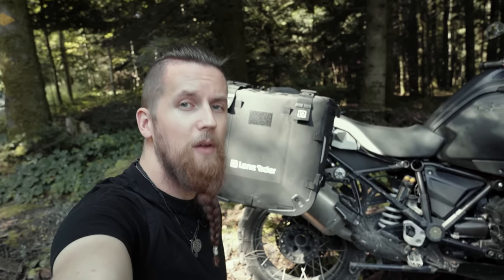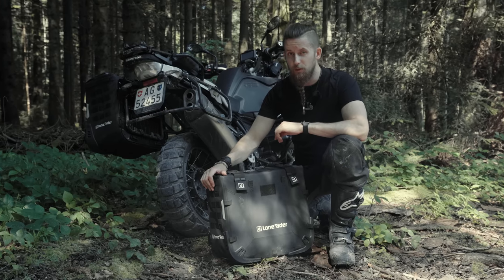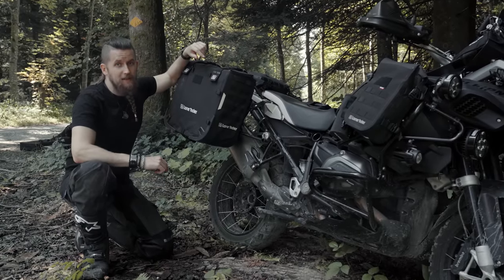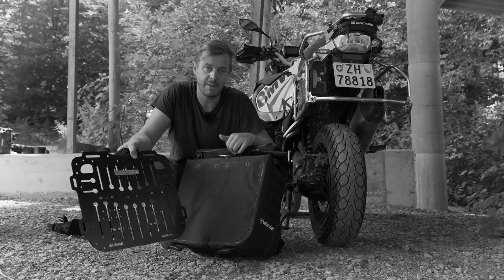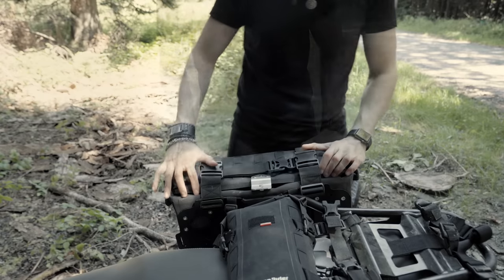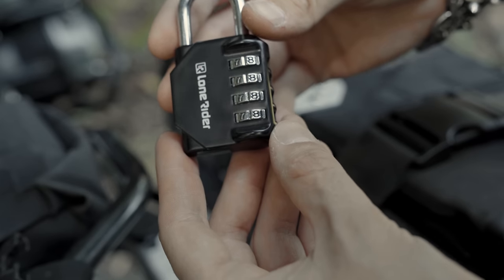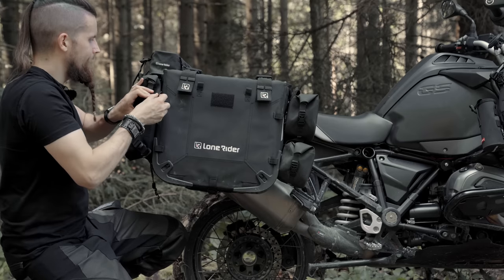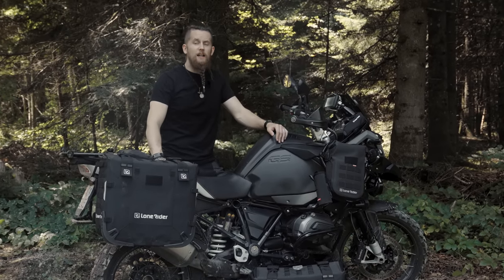Lone Rider MotoBags - Here's everything you need to know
Join our photographer Alex as he walks us through our flagship product: the semi-rigid MotoBags.

// MOTOARMOR //